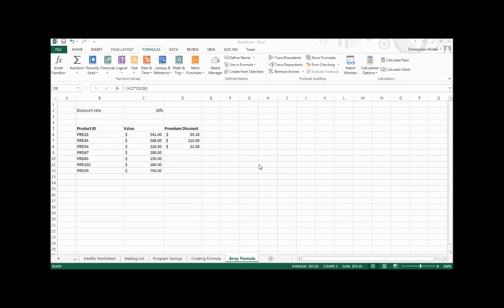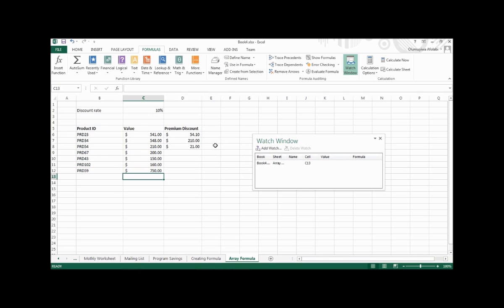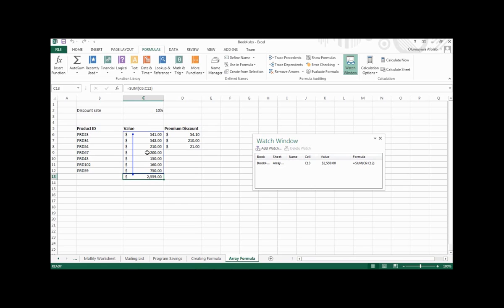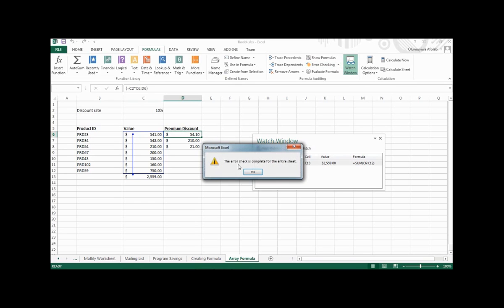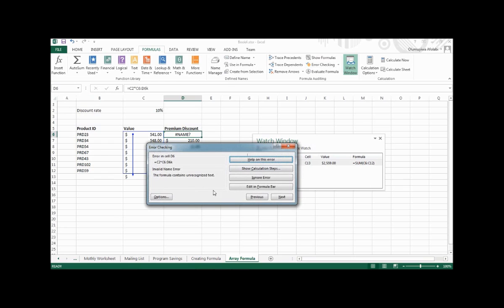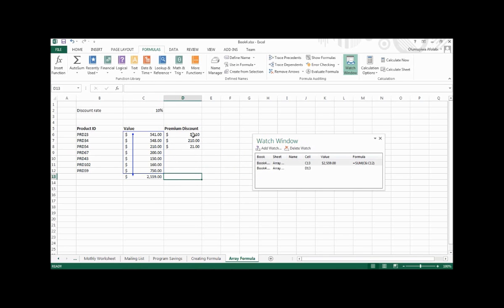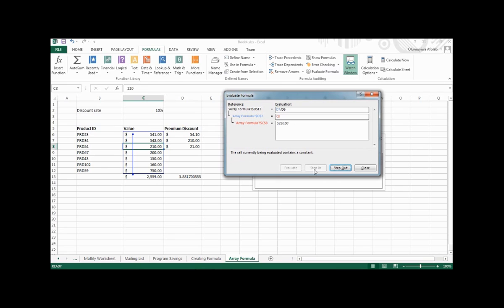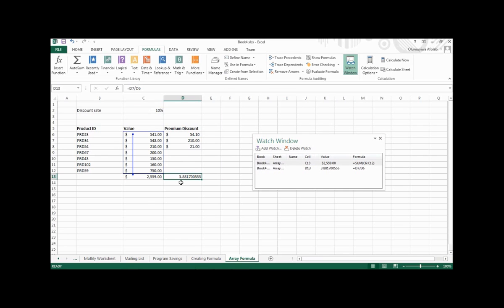Lesson 22 Finding and correcting errors in calculations